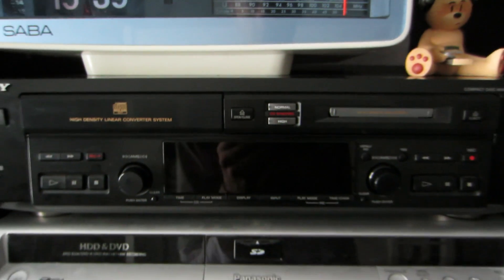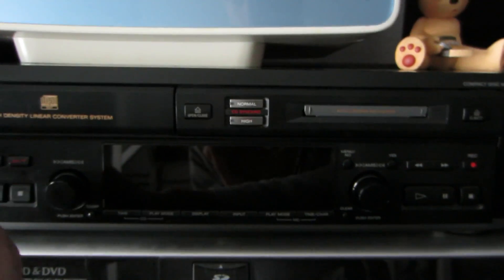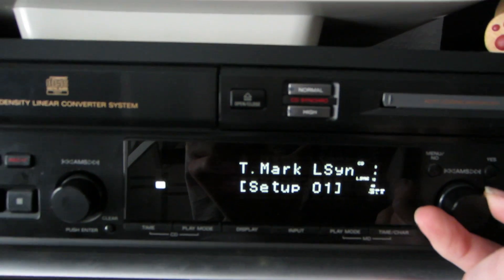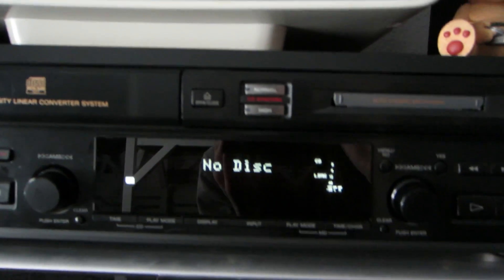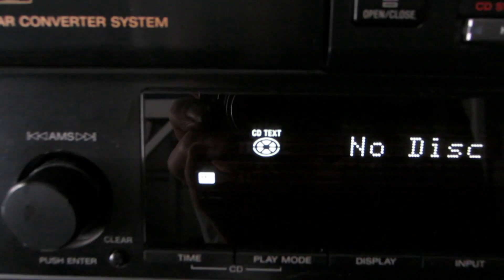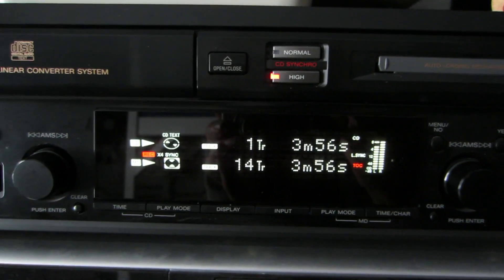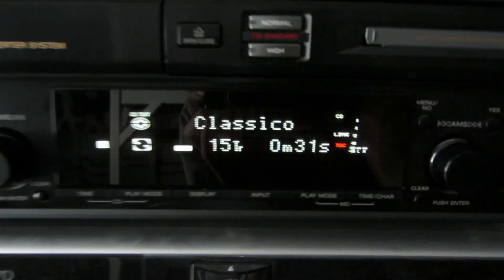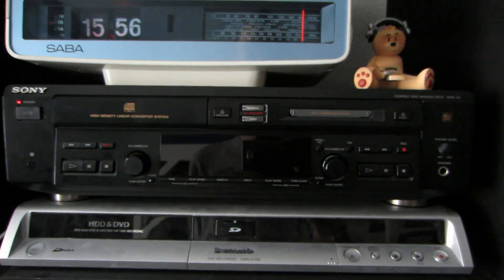Sony MXD-D3 CD/MD Minidisc Deck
This is my new cd/minidisc deckfrom sony. hope you like it too.